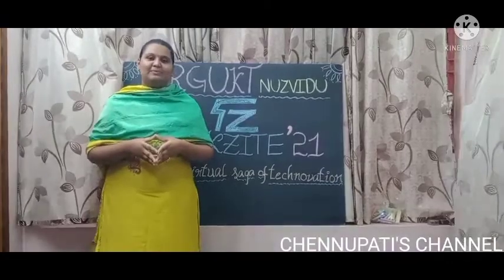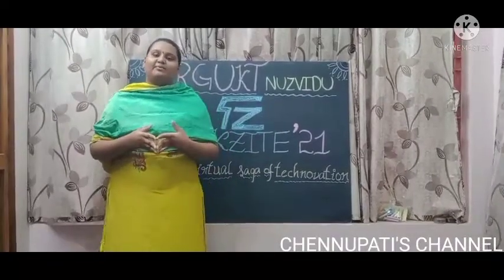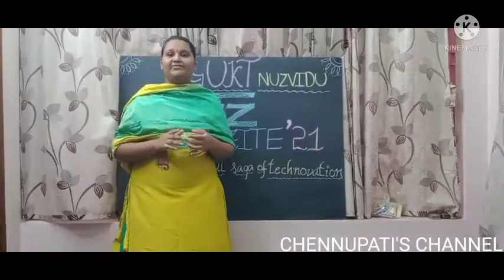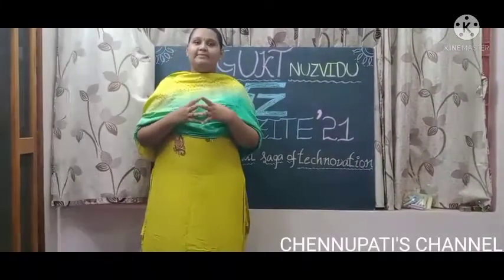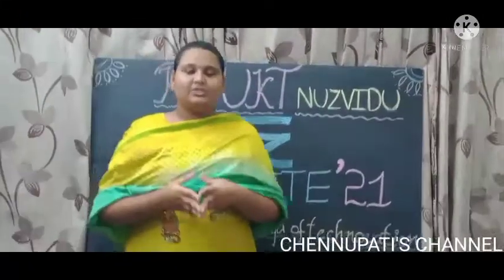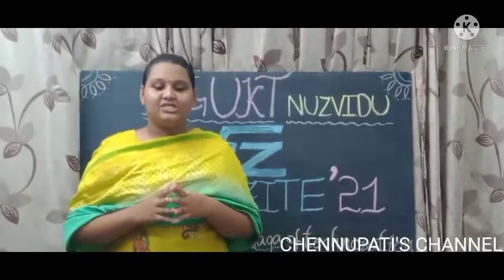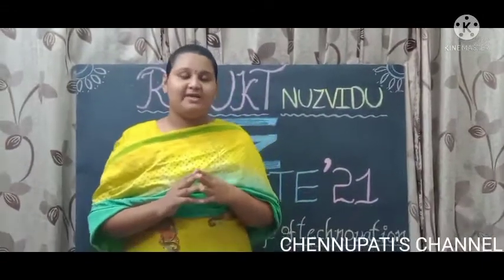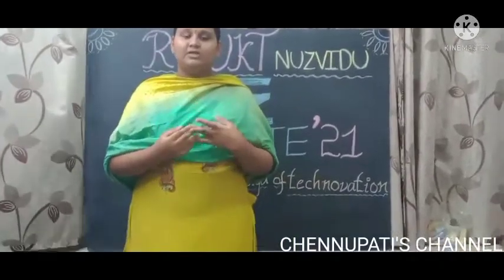FULL INFORMATION ABOUT WORKSHOPS IN TELUGU